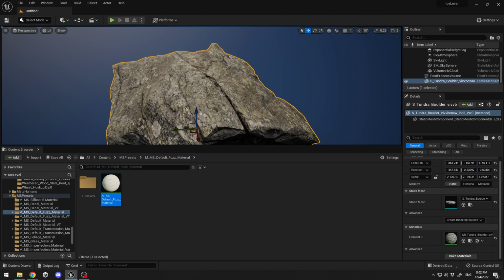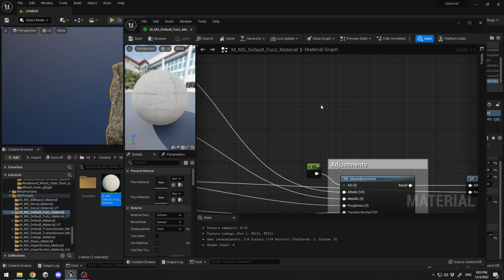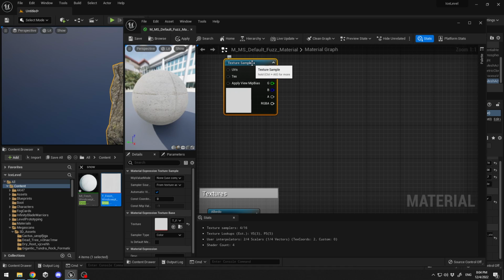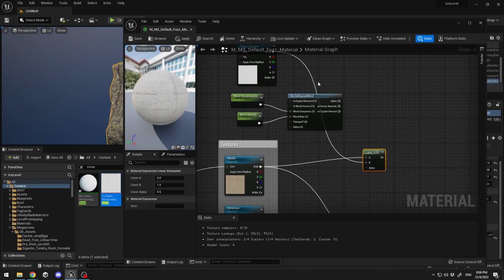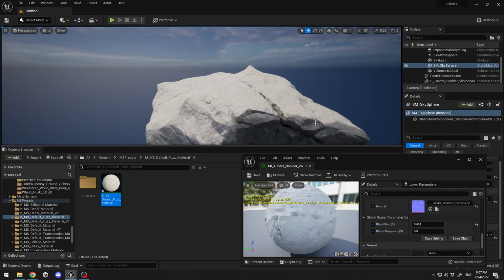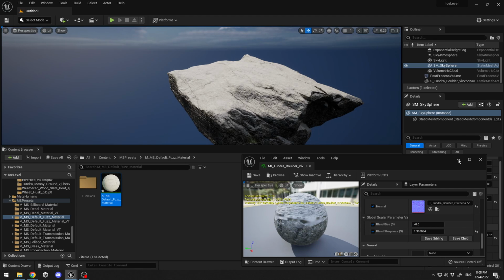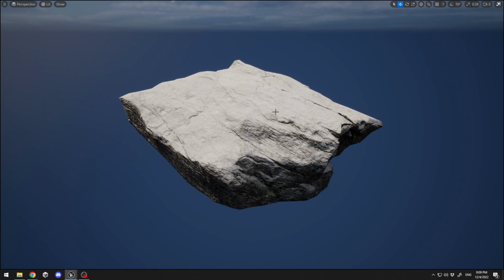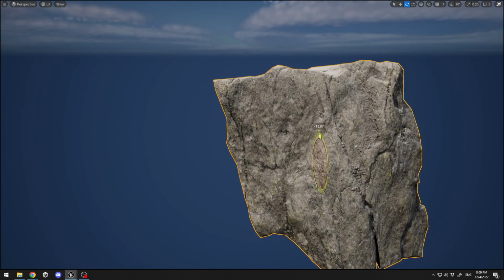UNREAL SECRET: Learn How to Make Objects Snow in UE 5.1!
unreal engine 5 unreal engine 5 demo unreal engine 5 tutorial unreal 5